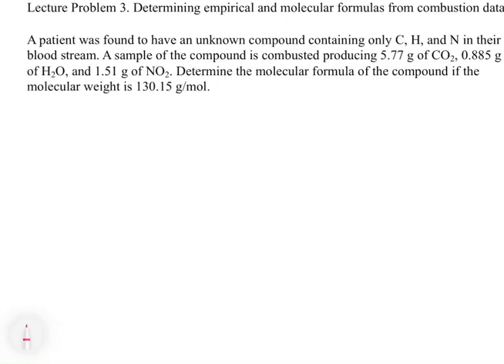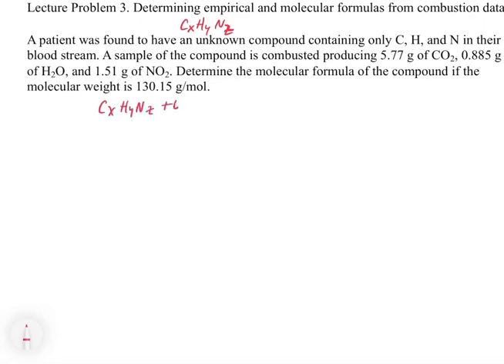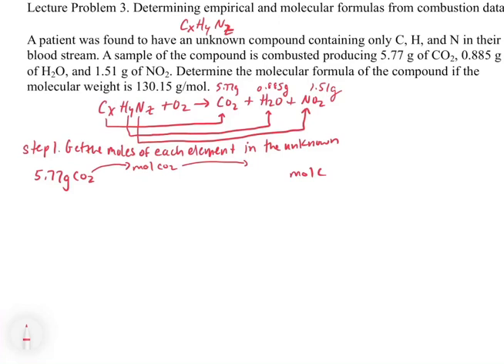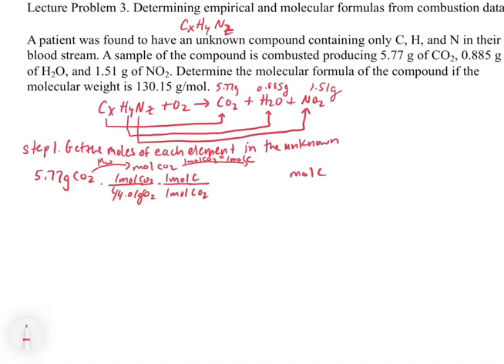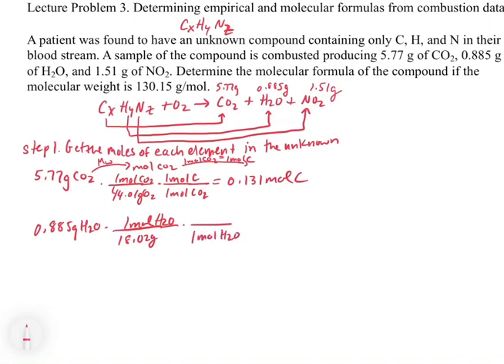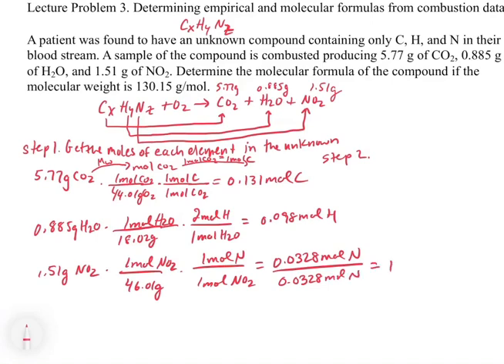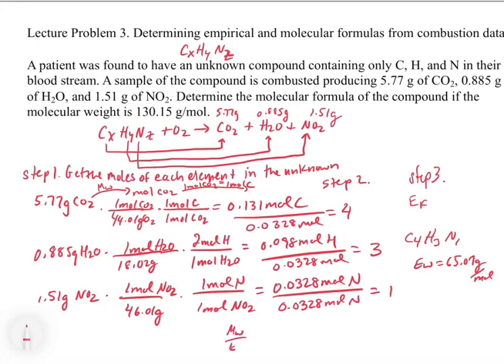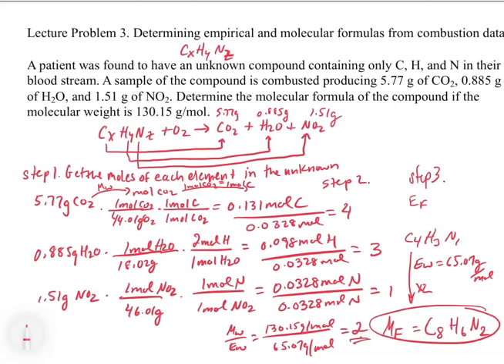Chapter 3. Chemical Formulas Part 4 - Determining a Molecular Formula from Elemental Analysis Data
This video demonstrates the process for determining a molecular formula from the mass of combustion products of an unknown compound.